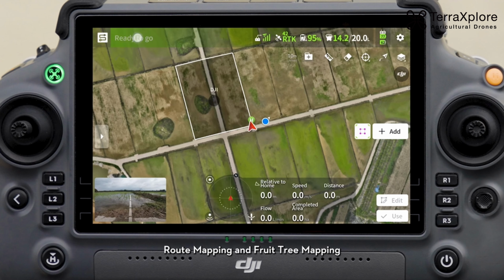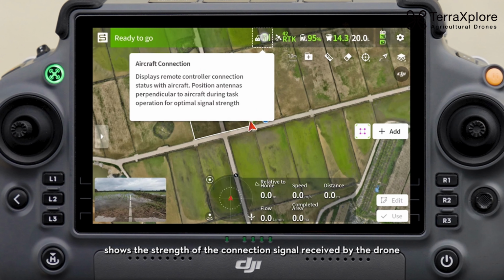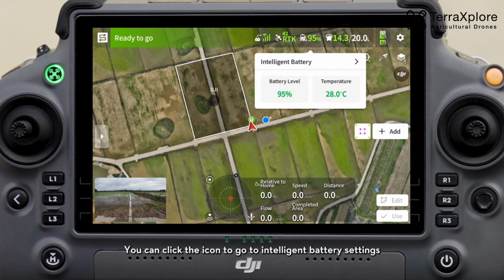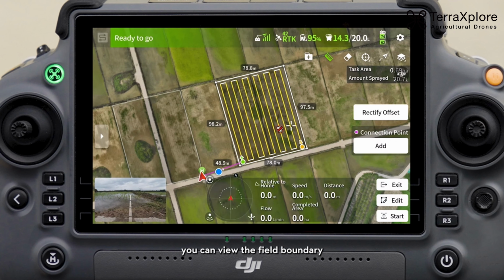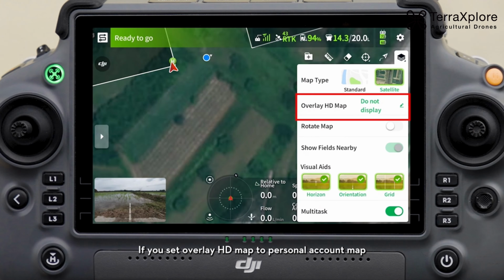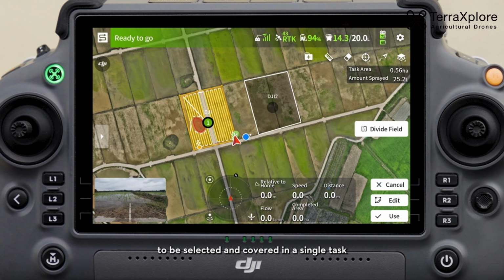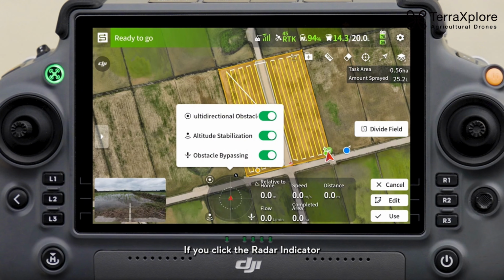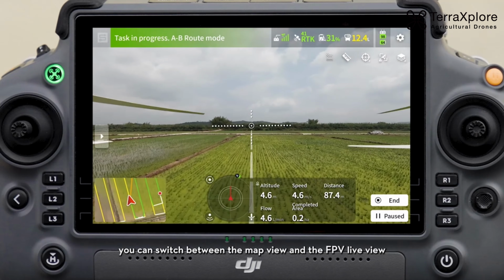Remote Controller Operation View Explained | Complete Remote Controller Screen Breakdown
n this video, we break down the Operation View screen on the remote controller for the DJI Agras T100 so you can fully understand what you’re seeing during flight.

The Operation View is where real-time decisions happen. From spray flow rates to speed, altitude, mapping data, and system alerts — knowing how to read and interpret this screen is critical for safe and precise agricultural application.

In this walkthrough, we cover:

• Layout of the Operation View interface
• Real-time telemetry data and what it means
• Spray rate, speed, altitude, and coverage indicators
• Battery levels (aircraft and controller)
• Flow monitoring and tank status
• RTK signal, GPS status, and connection strength
• Warning notifications and safety prompts
• Quick adjustments during active missions

The DJI system is designed to give operators complete visibility and control — but understanding the Operation View allows you to react quickly, prevent mistakes, and operate at a professional level.

If you want smoother jobs, cleaner coverage reports, and more confidence while spraying, this is a must-watch tutorial.

👉 If you want hands-on demos or training in Central Iowa, reach out to TerraXplore Agriculture!